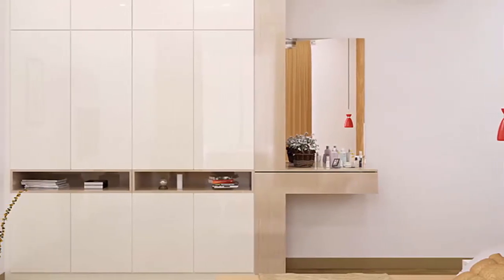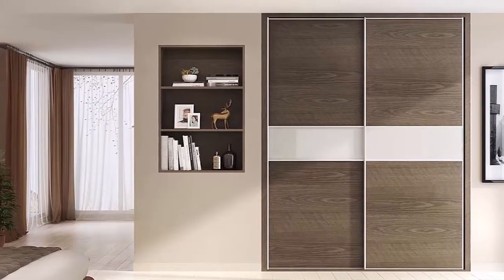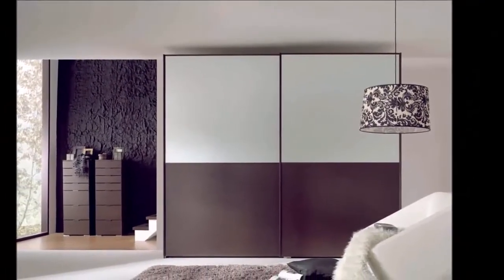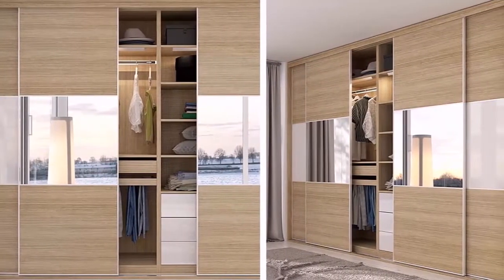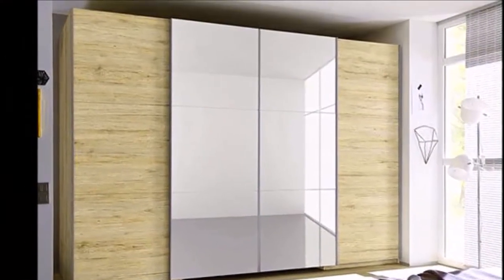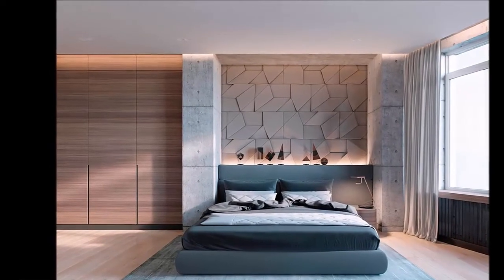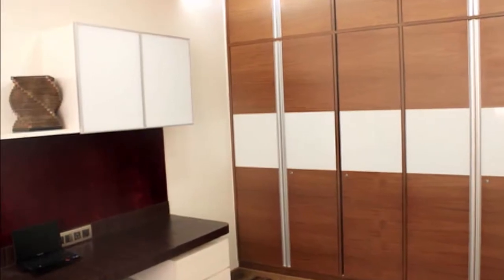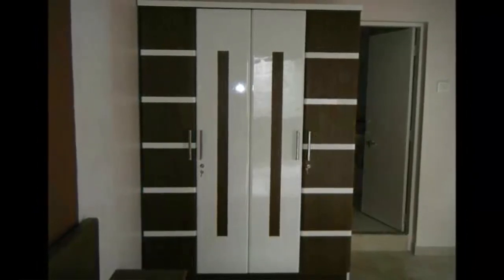Bedroom cupboard design ! Wooden Bedroom Wardrobe Design Ideas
Bedroom cupboard design ! Wooden Bedroom Wardrobe Design Ideas ! Modern bedroom wardrobe with dressing table designs by home interiors